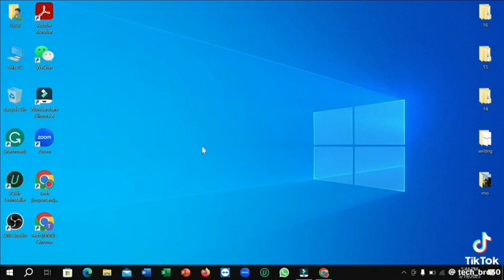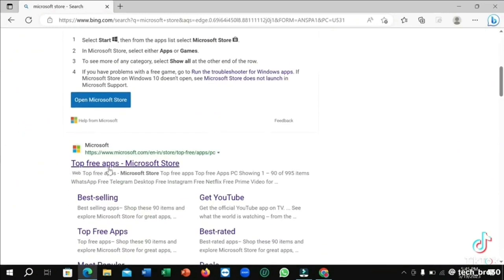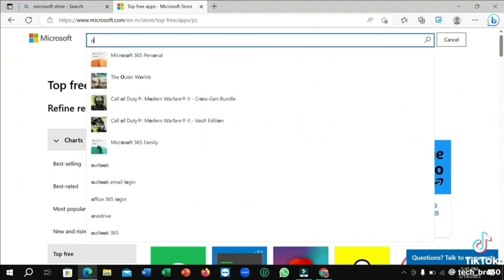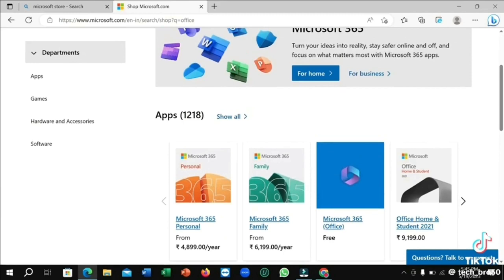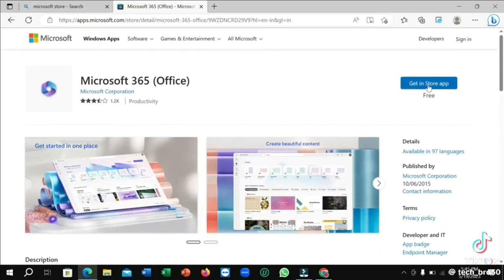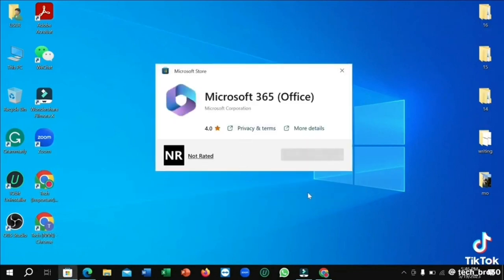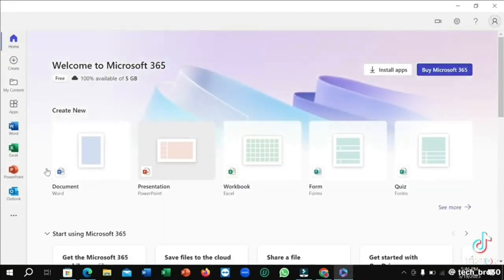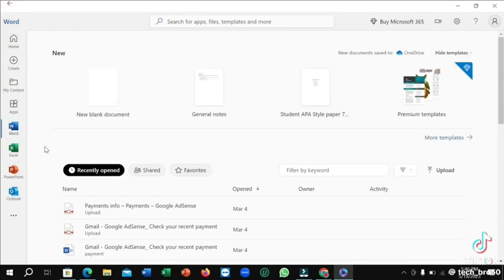How to DOWNLOAD and install Microsoft OFFICE in Laptop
Microsoft OFFICE DOWNLOADING Microsoft OFFICE kese DOWNLOAD keren
How to DOWNLOAD MS OFFICE in Laptop